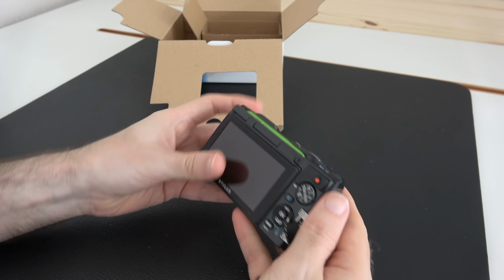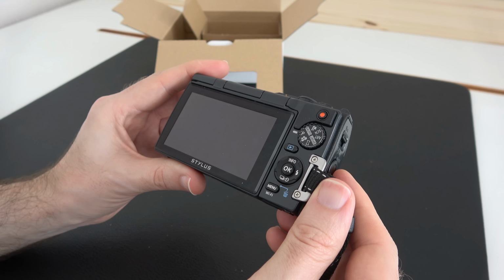Olympus Stylus Tough TG-870 Camera Unboxing & First Look